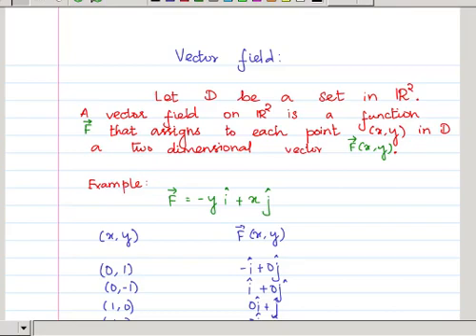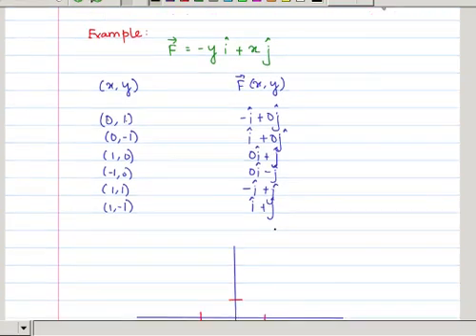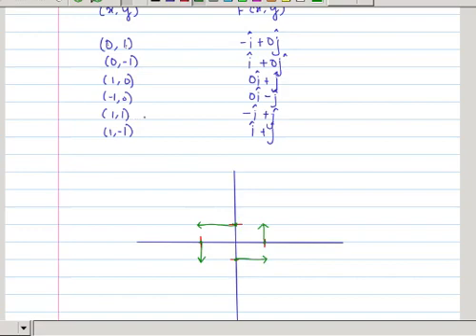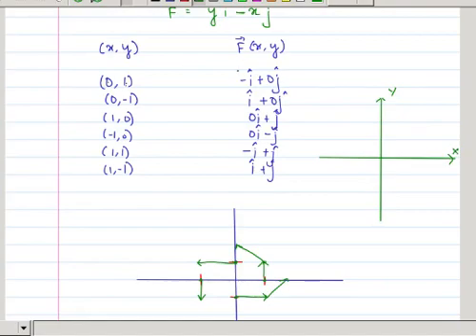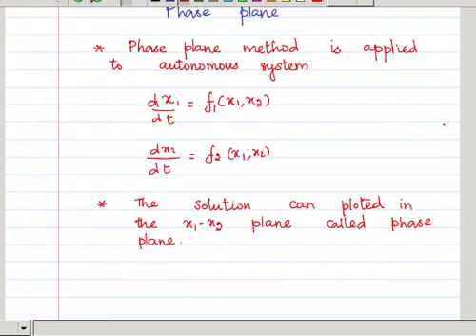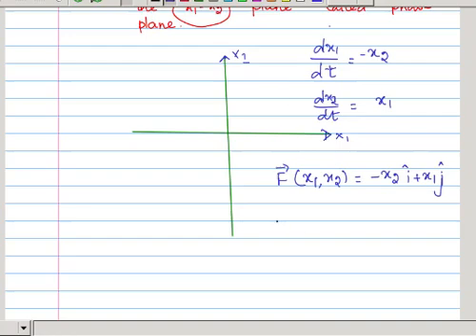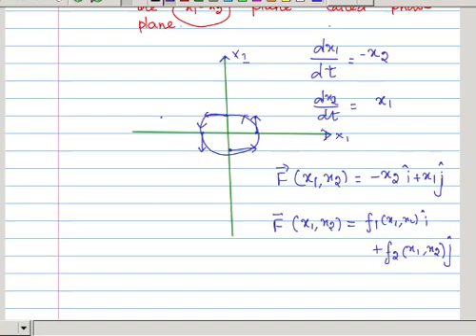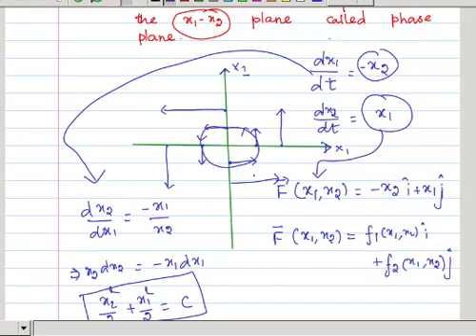Unveiling the Dynamics of Systems: A Visual Guide to Phase Planes and Vector Fields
Dive into the fascinating world of phase planes and vector fields, powerful tools for understanding and visualizing the behavior of dynamic systems. Learn how to construct phase plane plots and interpret vector fields to gain insights into the long-term dynamics of systems, from simple predator-prey interactions to complex chaotic systems.